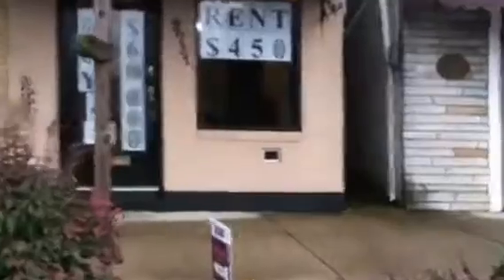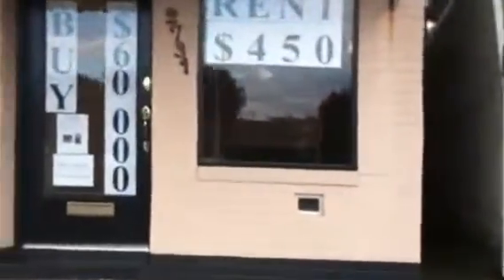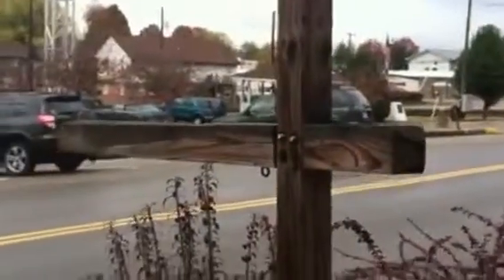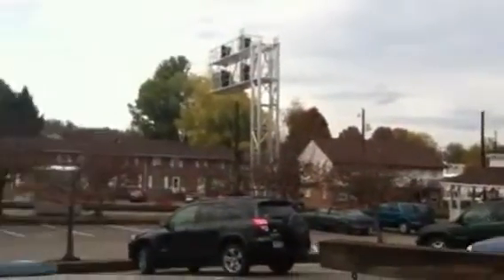2731 Main Street, Hurricane WV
Commercial space for rent